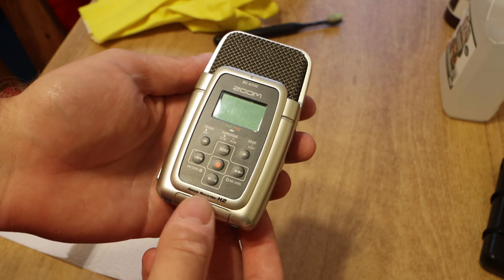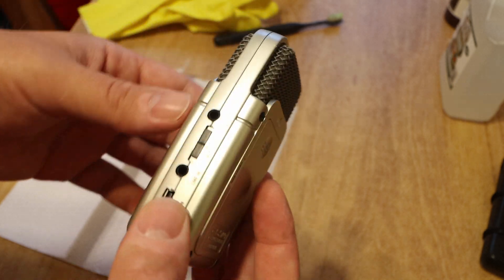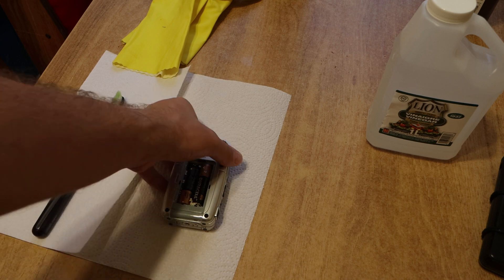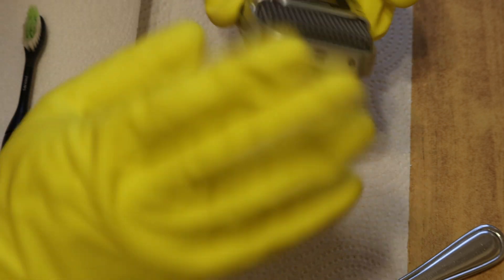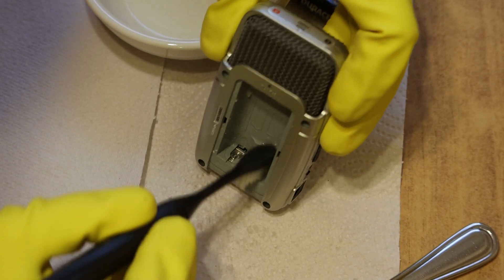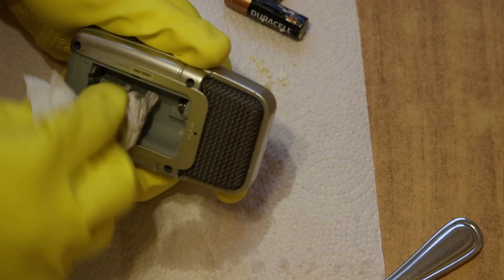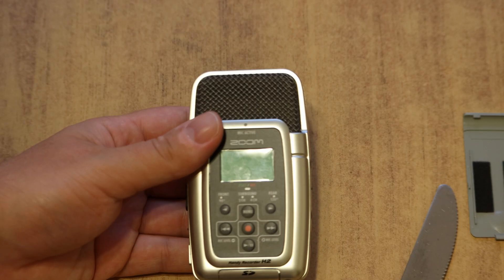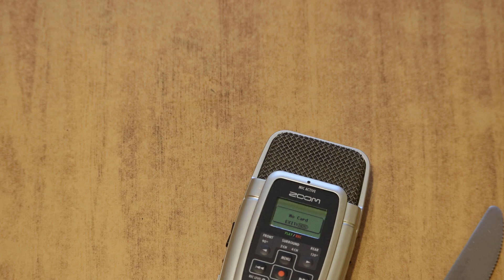How-to clean nasty caustic leaked battery gunk from an electronic device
It's way easier than I thought!

The potassium hydroxide is easily neutralized with regular vinegar and can be removed with a toothbrush and paper towels.